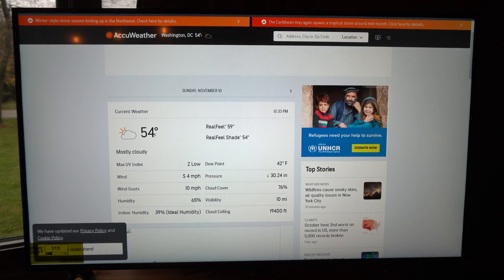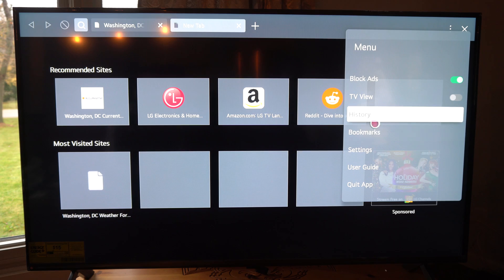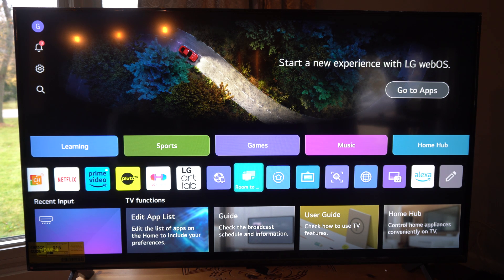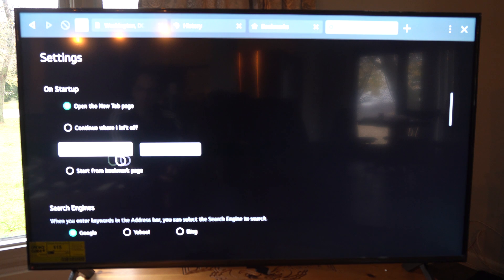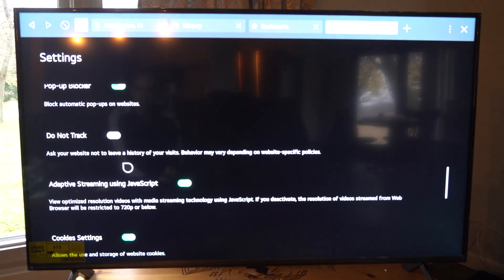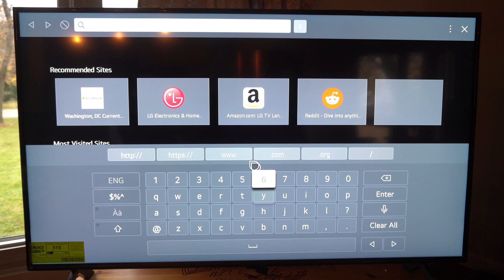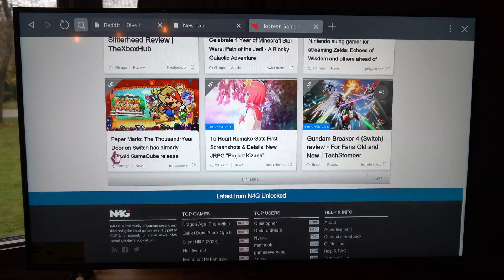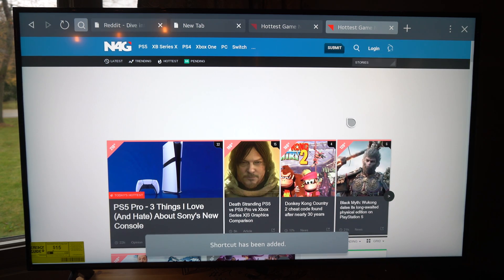How to Find the Internet Browser on your LG TV (Easy Tutorial)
To find and use the internet browser on your LG TV, follow these steps:

Open the Home Screen

Press the Home button (or Smart button) on your LG TV remote to bring up the main home screen.
Navigate to the Web Browser App

Scroll through the apps and icons on the home screen until you find the Web Browser app. It’s usually labeled as Internet or Web Browser with a globe icon.
Open the Browser

Select the Web Browser app to open it.
Start Browsing

You can now use the on-screen keyboard to enter URLs and navigate websites.

If you don’t see the browser app on the home screen, it may be located in the LG Content Store, where you can download or update apps if necessary.